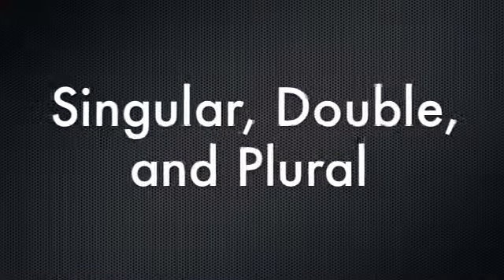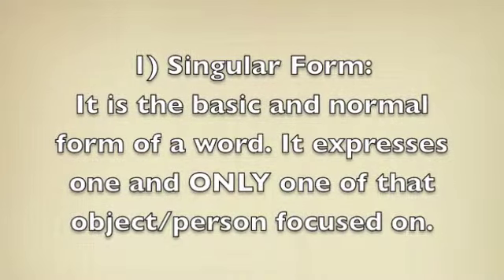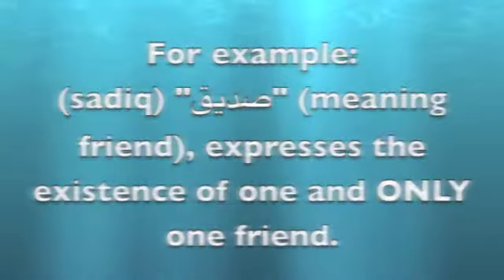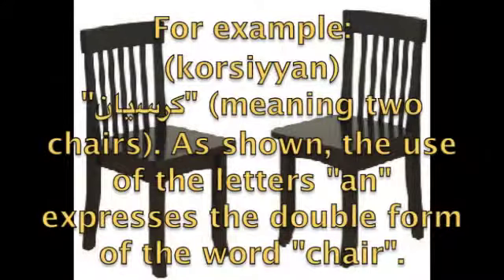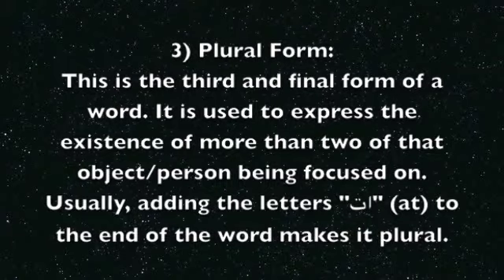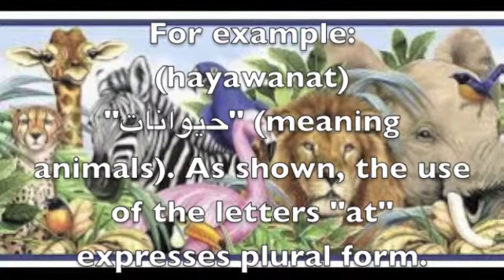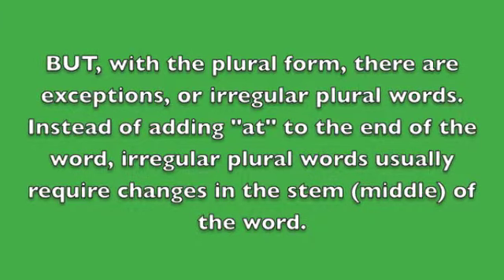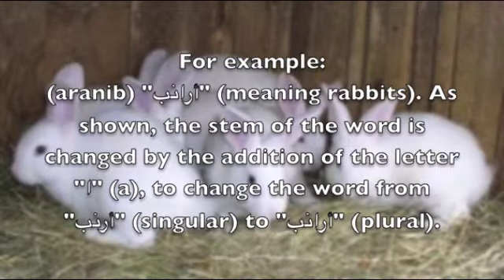Arabic Education Lesson 2: Singular, Double, and Plural